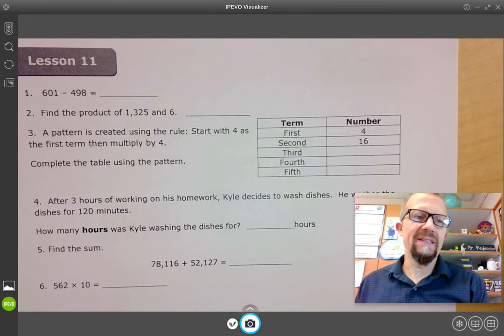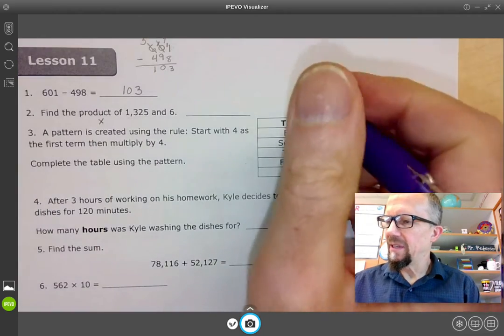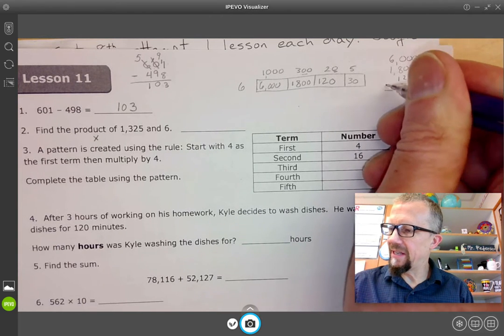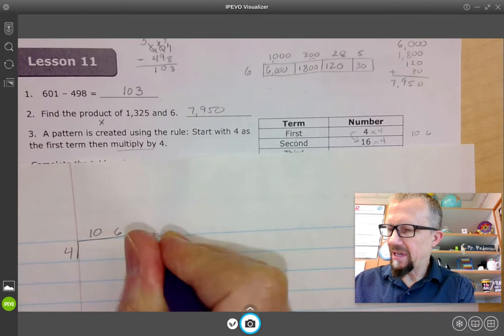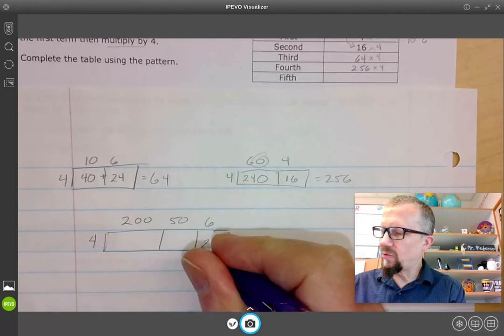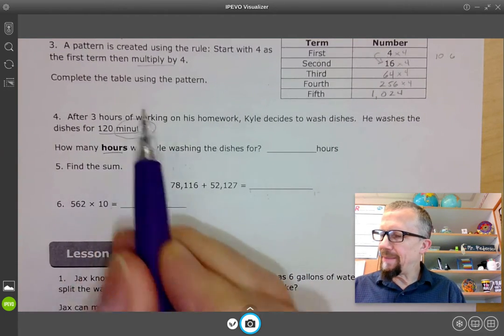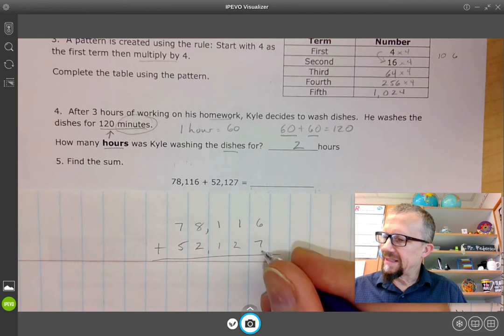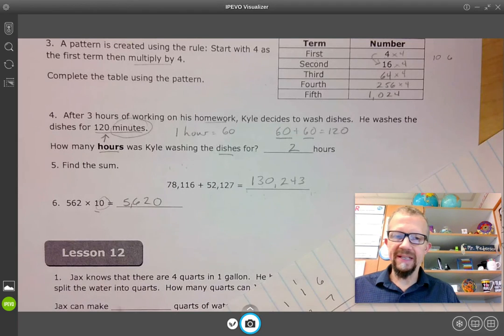Lesson 11 - Daily Math Entry Activity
Video Check